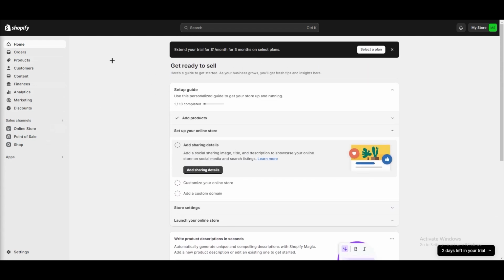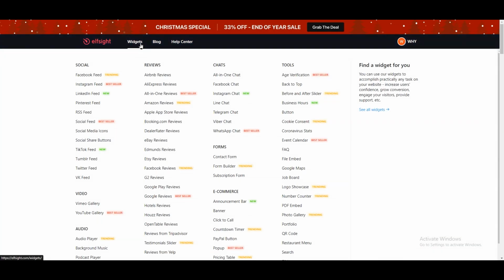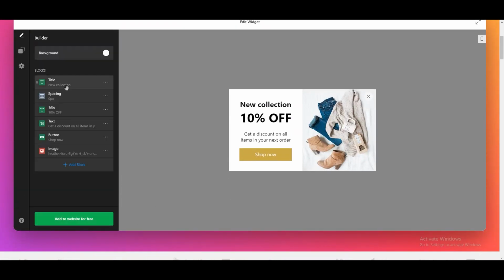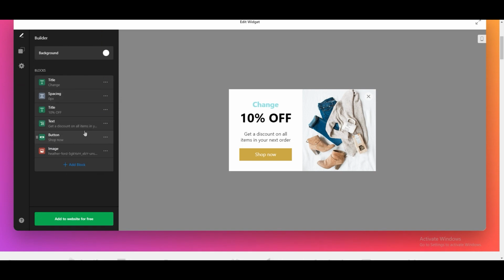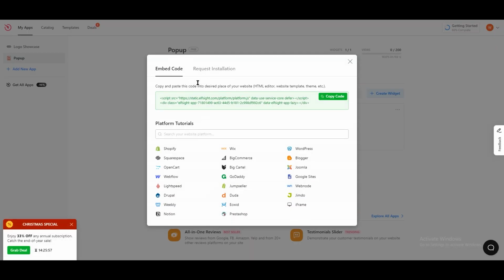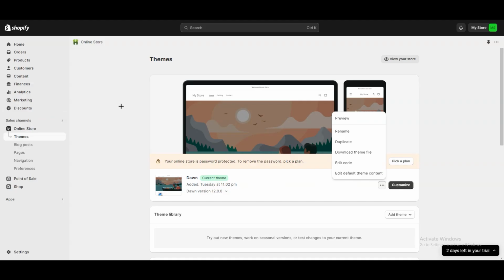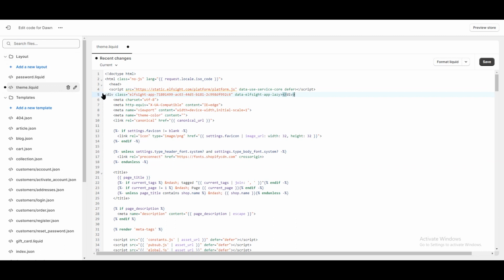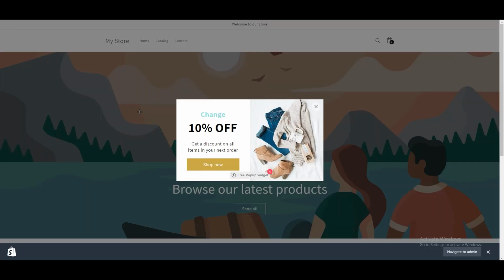How To Add POPUP To Shopify (2024)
If you are looking for a video about How To Create Popup On Shopify, here it is!
In this video I will show you How To Build Popup On Shopify. Be sure to watch the video to the very end.
You'll Learn How To Add Popup On Shopify Website.